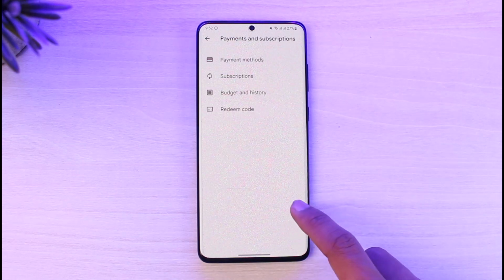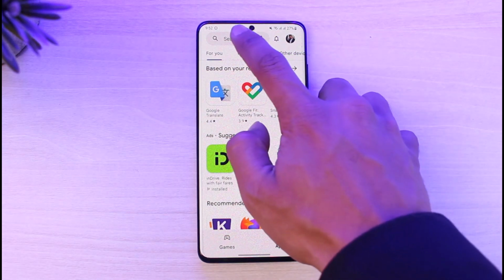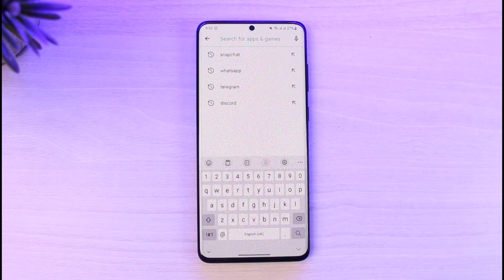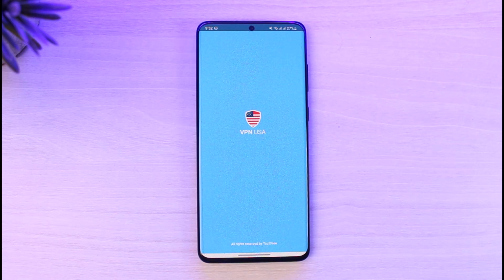How to Change Google Play Store Country !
In this tutorial video, I am simply going to show you how to change your country in Google Play Store.

~Chapters:
0:00 Introduction
0:12 First Way
0:39 Second Way
1:44 Conclusion